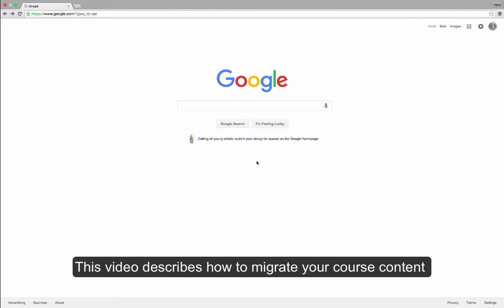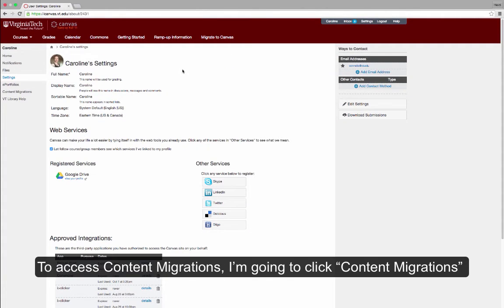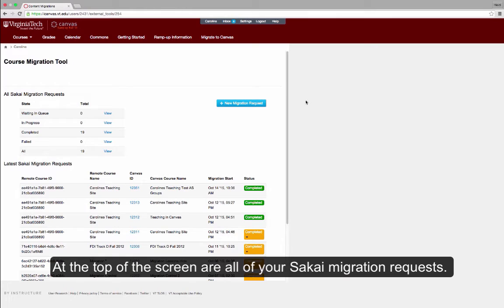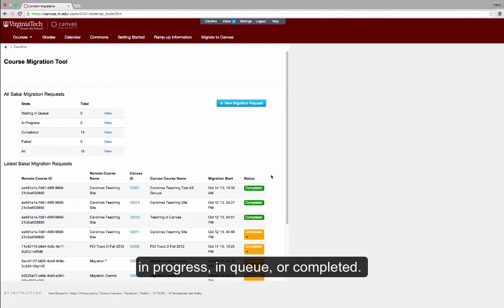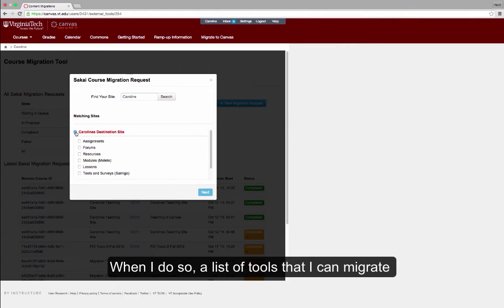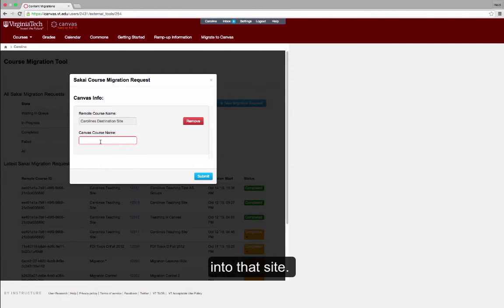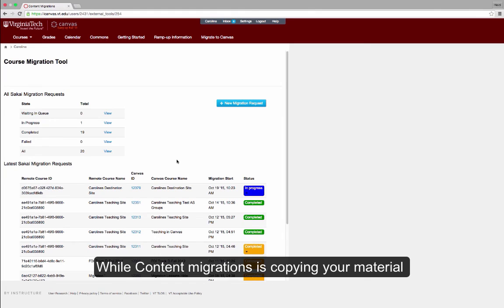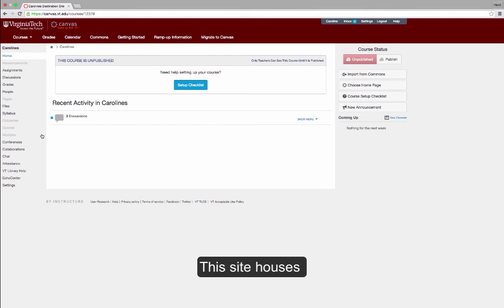Content Migration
Scholar to Canvas content migration